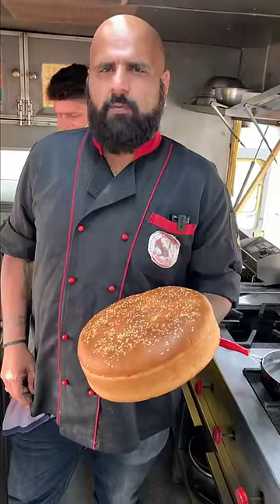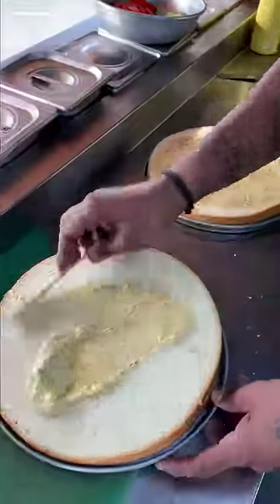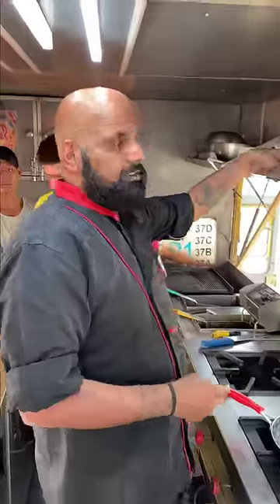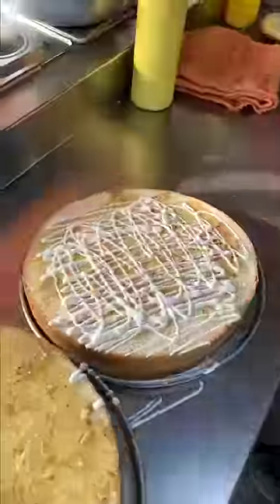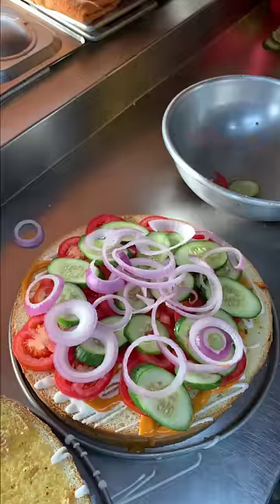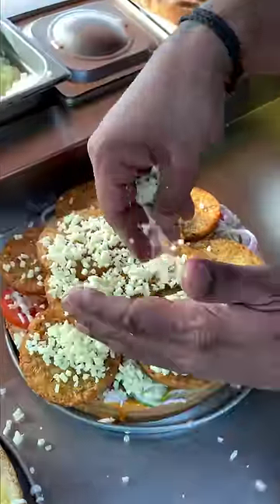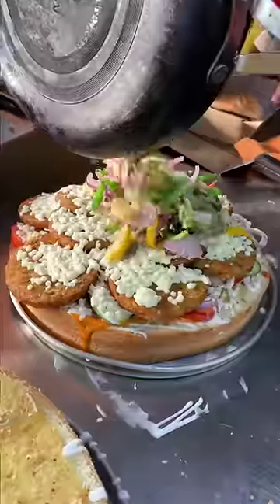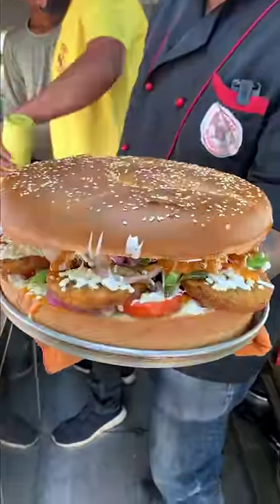3 KG YAMRAJ BURGER 😳😳 किसमें हिम्मत है खाने की 🤩⚠️